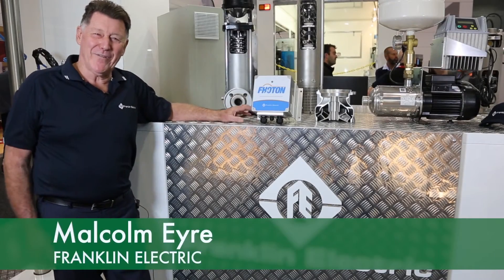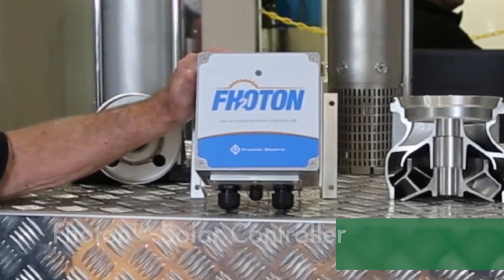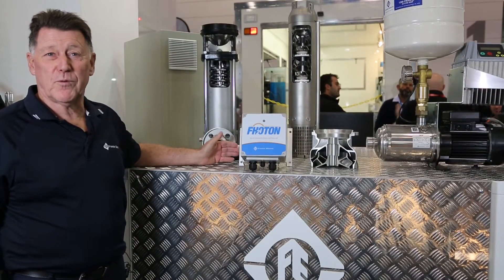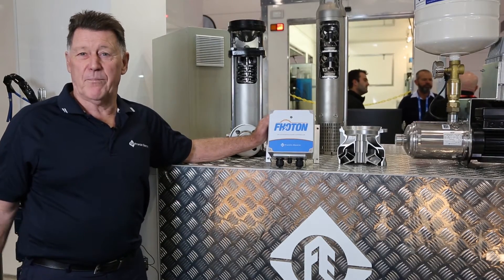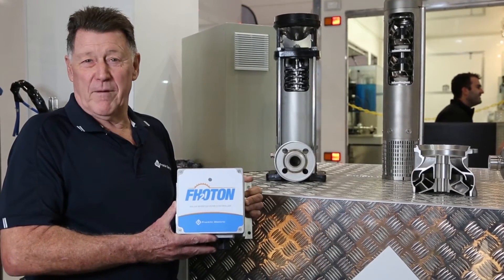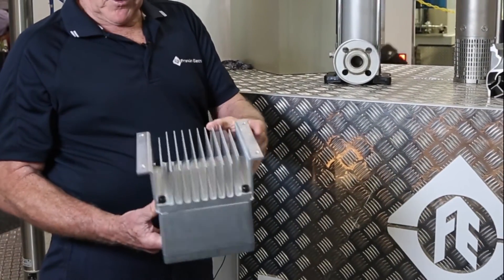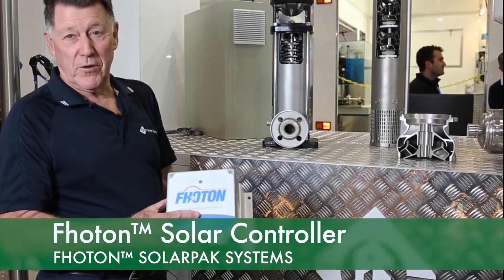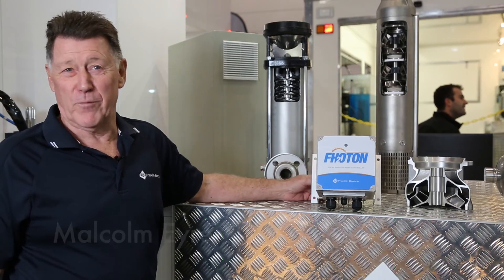Franklin Electric Fhoton™ Solar Controller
Franklin Electric Fhoton™ Solar Drive Controller. The newly designed Fhoton™ is part of the Fhoton™ SolarPAK solar pumping system – a rugged, high-output system which tackles the challenges of harsh and remote environments.

Franklin's Fhoton™ Solar Drive Controller offers installation flexibility and provides a higher solar or photon-to-water energy conversion ratio, which means more water output with less sunlight needed.

In this video Malcolm Eyre from Franklin Electric Australia talks about the Fhoton™ Drive Solar Controller, at the 2016 IAL Exhibition in Melbourne.

Advice. Products. Solutions. Australia-wide. Locally source and buy the Fhoton™ Drive solar controller, and complete Fhoton™ SolarPAK solar pumping solutions as well as other Franklin Electric products from the leaders in pumping, irrigation, filtration, water and fluid management – Irrigear® Independent Experts.